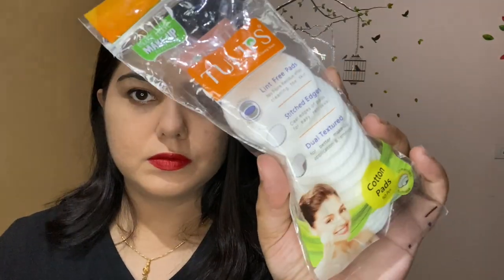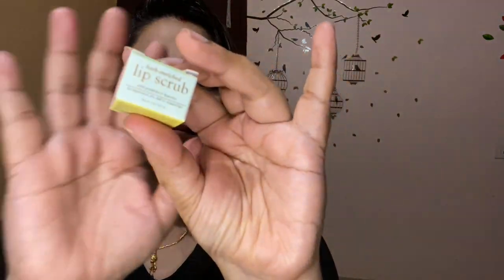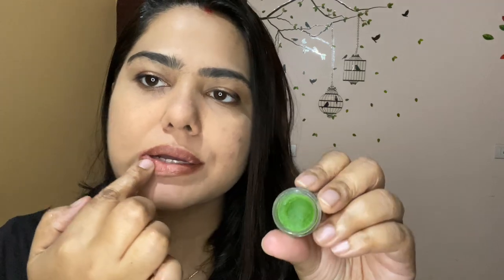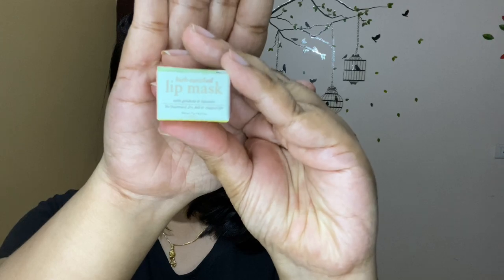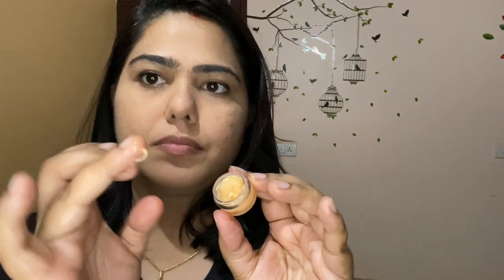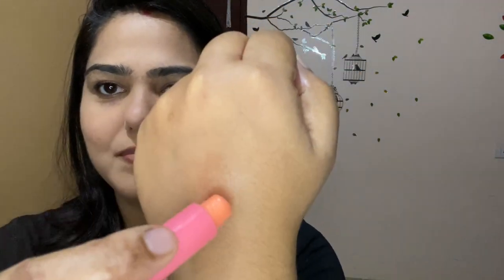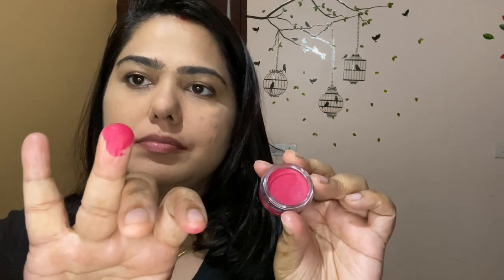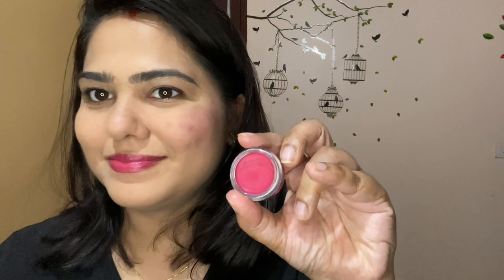lip care routine to get soft juicy lips !! JUST HERBS products review | how to lighten dark lips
Hello Everyone ! @IndianMommyLIZACrazylicious here
Please Consider